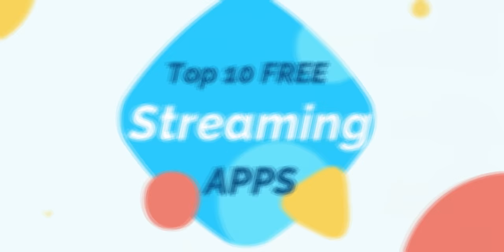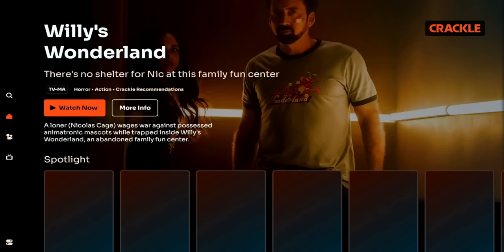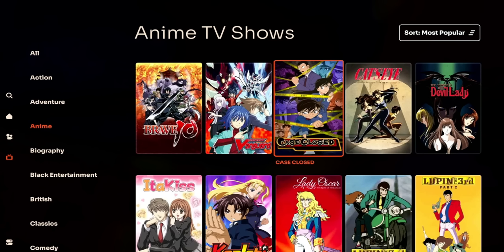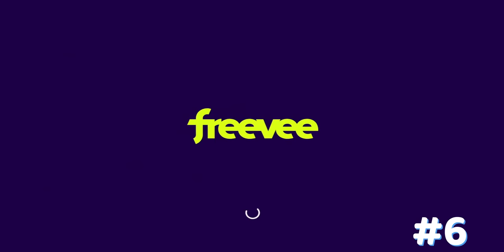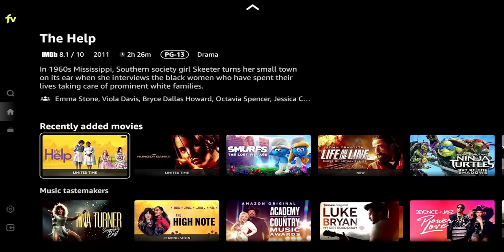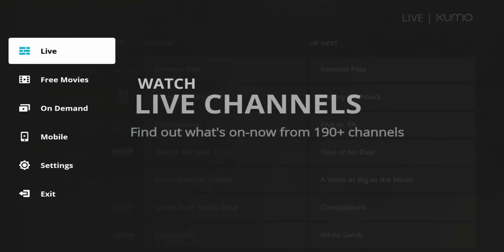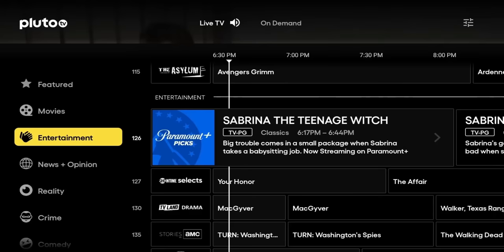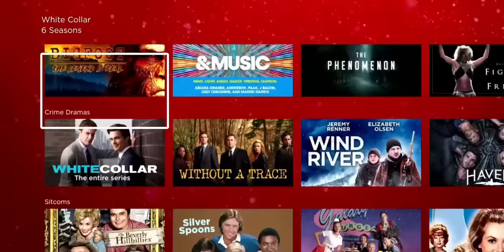TOP 10 Free Streaming Apps For 2023 | LEGAL Apps For Movies, TV Shows, Live TV - MUST HAVE!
0:00 Intro
0:39 Numbe10
1:31 Number 9
2:47 Number 8
3:58 Number 7
5:59 Number 6
6:46 Number 5
7:38 Number 4
8:19 Number 3
9:05 Number 2
10:19 Number 1
11:02 T Did I get this correct?